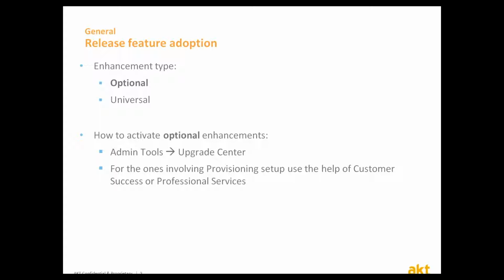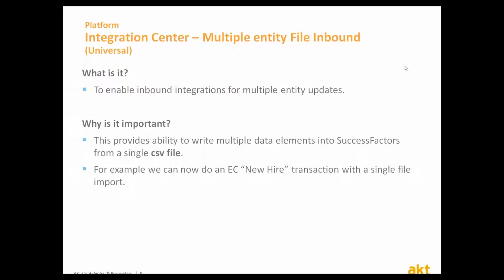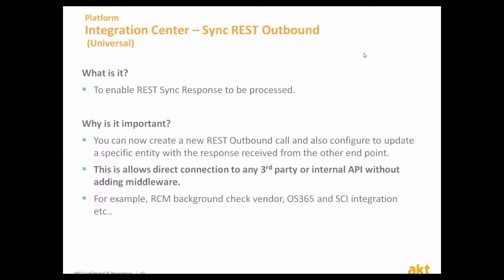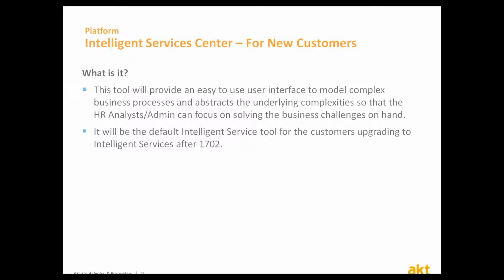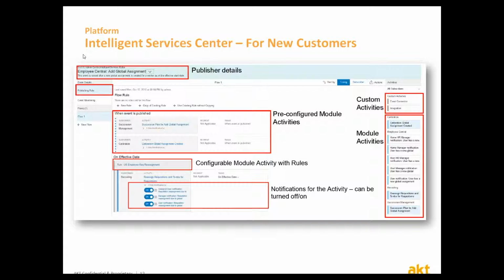Q1 2017 SuccessFactors Release Presentation: Introduction and Platform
In this introductory chapter, Danny Cohen takes you through the enhancements and upgrades to your SAP SuccessFactors Platform, including mobile performance reviews.

SAP SuccessFactors has delivered a lot of great updates to their interfaces for multiple pages in past releases. With the Q1 release they continue to deliver more refreshed screens.

To learn more about the Q1 2017 enhancements and upgrades to the various SuccessFactors modules, please have a look at our SAP SuccesFactors Quarterly Releases playlist or visit aktglobal.com